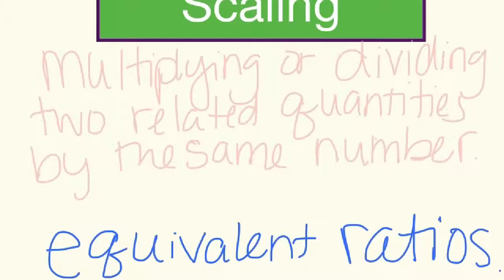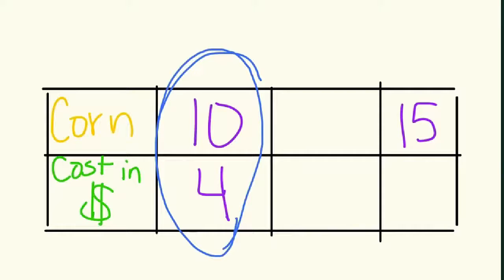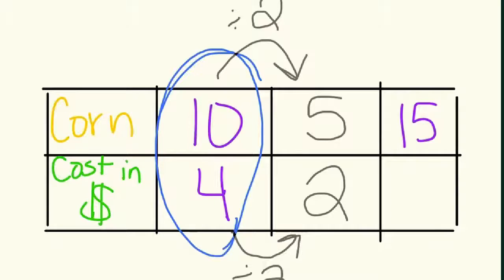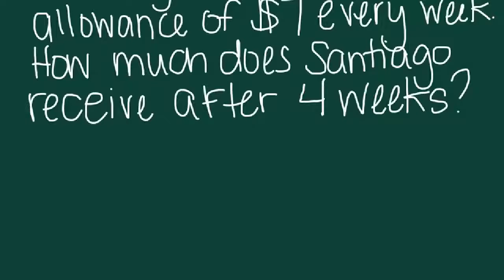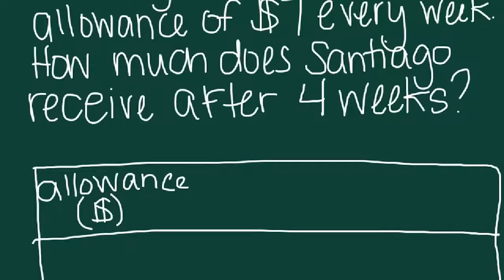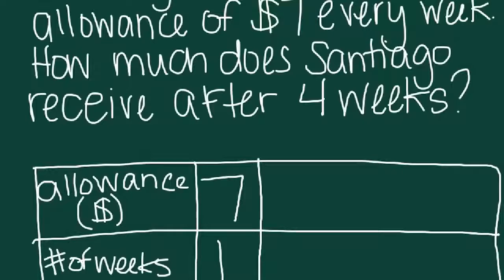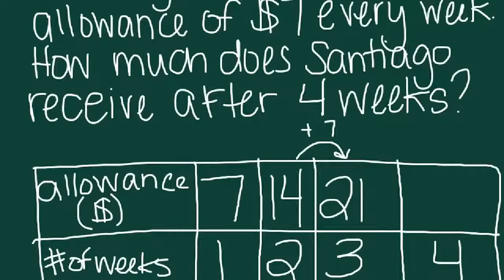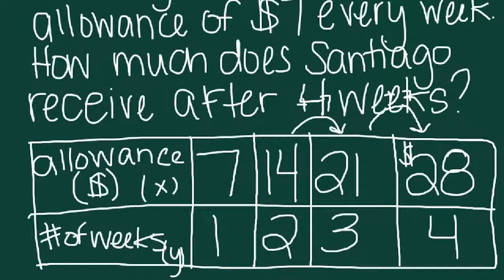ratio tables part 2